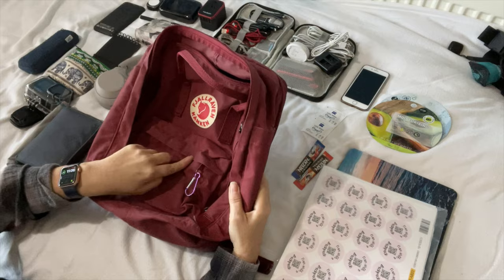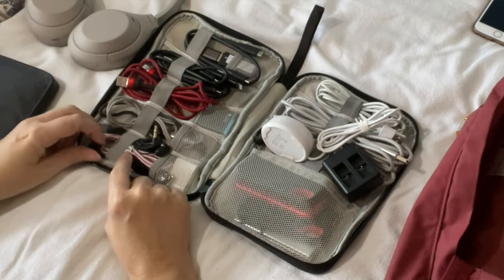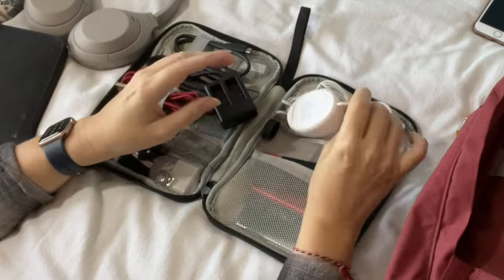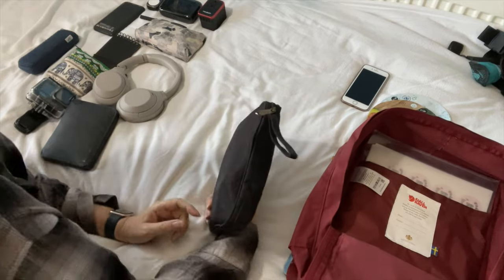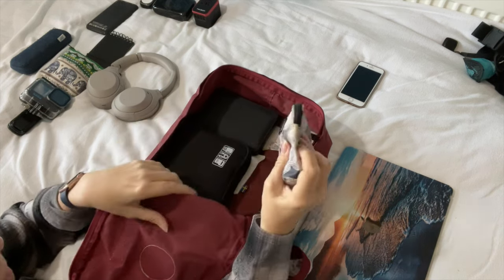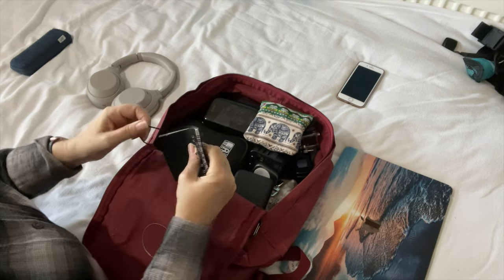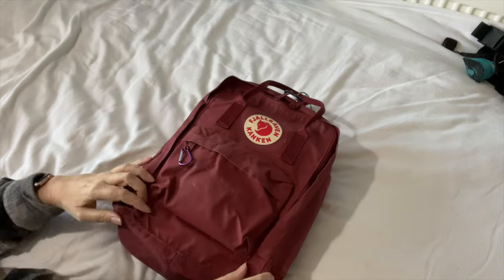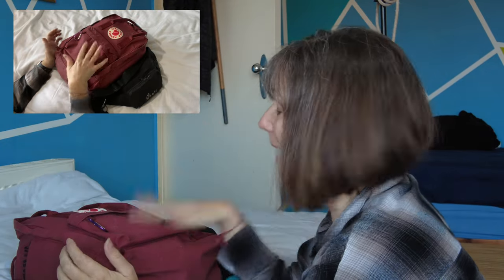"Tech on the Go: Mastering Minimalist Packing!"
I decided to make several packing videos about what I am taking with me on my second year of travel.

Links To things I can't travel without and my favorite things.

Audible Books